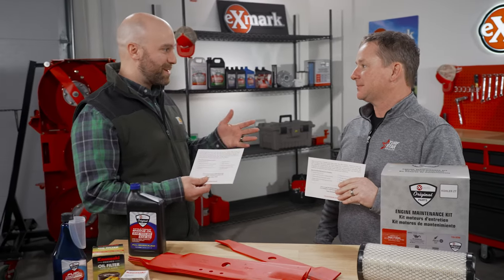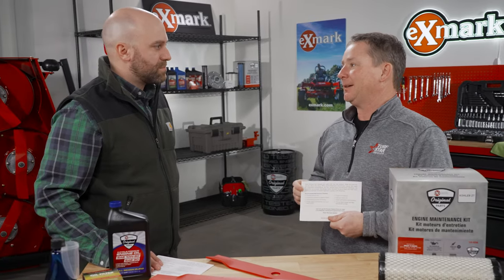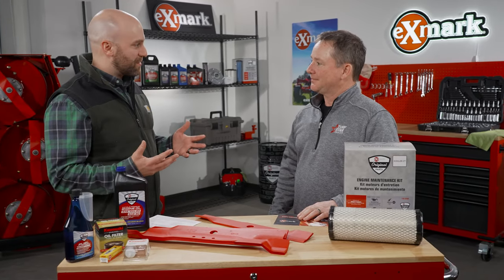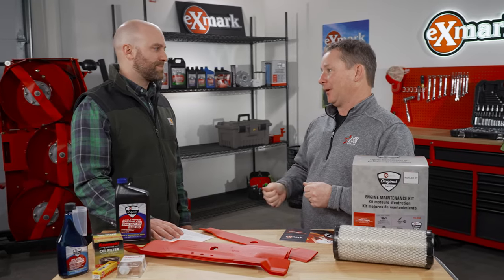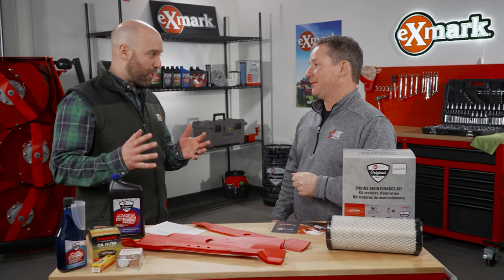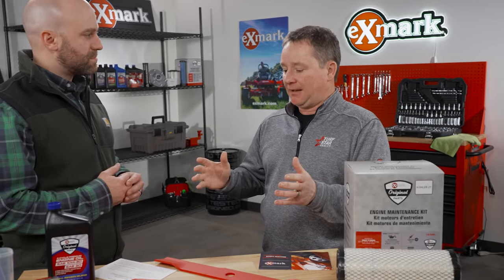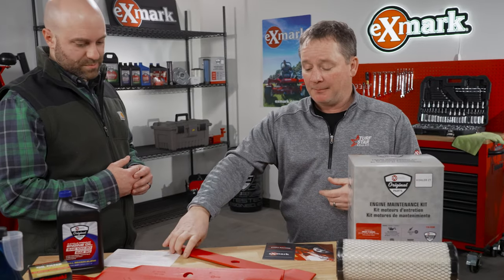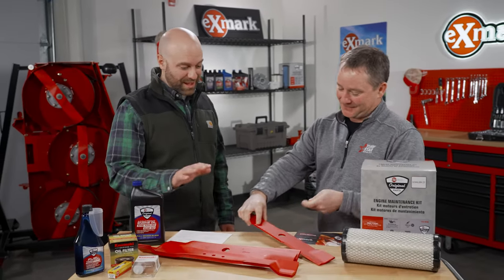Spring Maintenance Checklist For Exmark Mowers | Exmark Original Parts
Spring is the most challenging time of the year to go out cutting, and your Exmark mower needs to be running at peak performance. Make sure your mower is ready with the Exmark Spring Maintenance Checklist. Our simple check-over list makes it easy to identify some basic maintenance to improve performance. We make it easy with engine tune-up kits, oil, filters, belts, replacement blades, and more from Exmark Original Parts.

00:00 - Introduction to Spring Maintenance
00:50 - What is on the mower maintenance spring checklist
01:11 - How long will it take?
01:43 - If something is wrong, what's next?
02:16 - Utilize only the proper Exmark Original Parts
03:11 - How to get the spring maintenance checklist and parts?